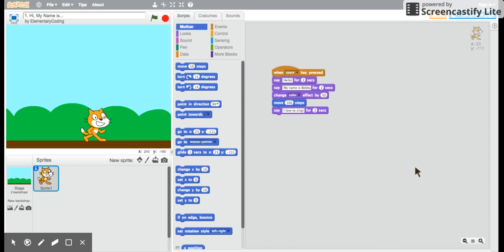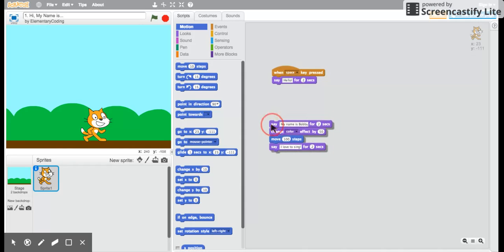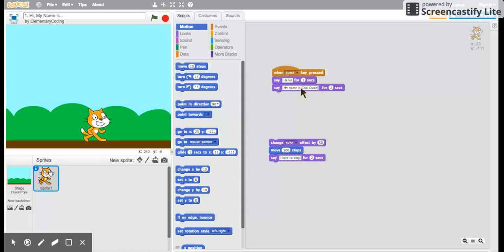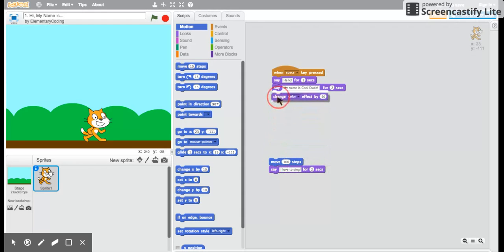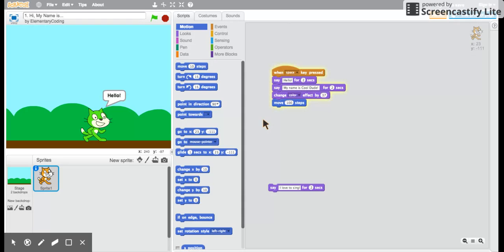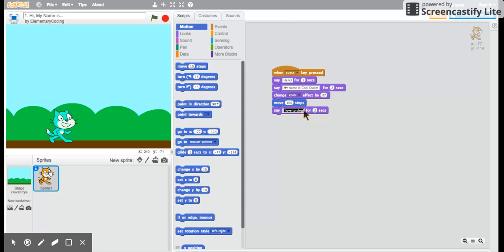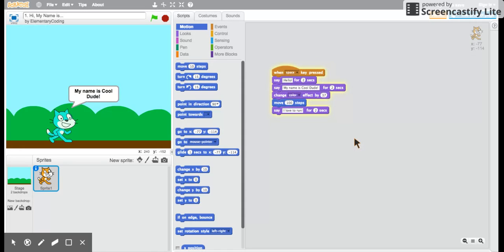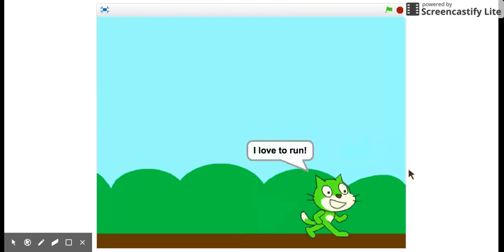ElementaryCoding Project 1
Intended to introduce Gr. 1 and 2 students to Scratch programming.